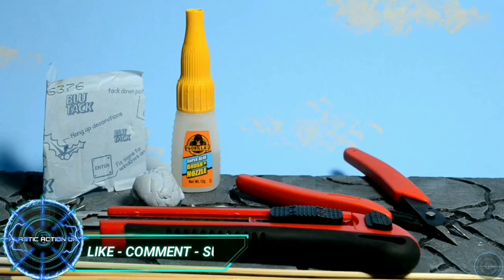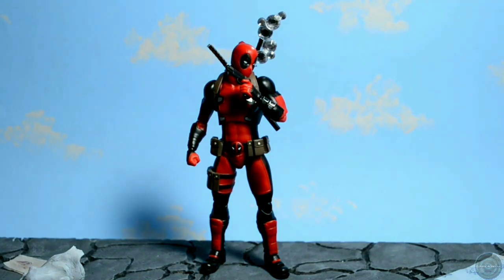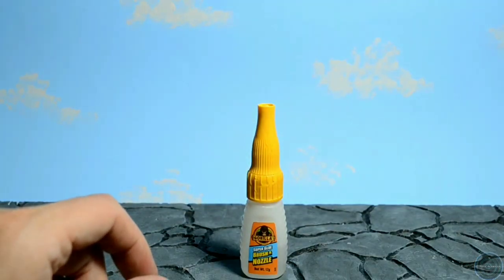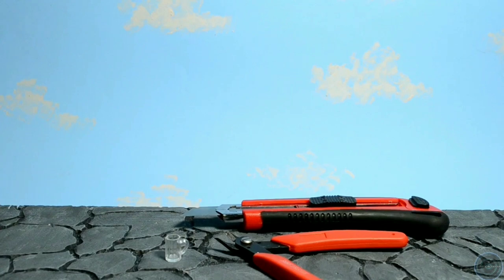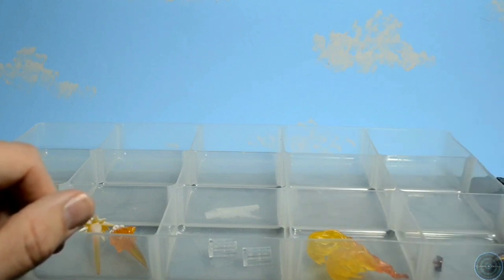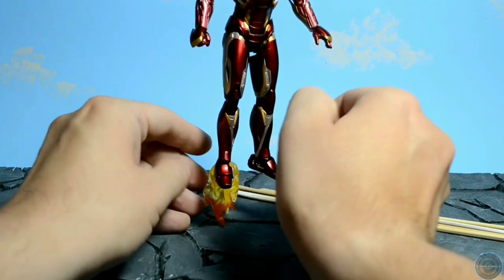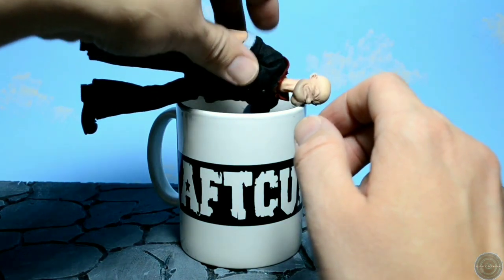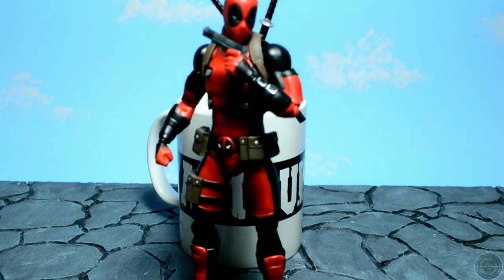USEFUL TOOLS For Toy Photography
HELLO TOY FANS!

We all know that the hobby of action figure collecting can be an expensive one, but toy photography doesn't have to be..

In this video, the Captain (@plastic_action) Karl Smallridge breaks down some affordable and extremely useful tools and tips to help you take your tangible toy photography to the next level!

Have any tips or hacks of your own?

TOY TRASH

Snag all the lasted imports and pre orders right here at TOY TRASH with FREE UK shipping! Say hello to Kam for us while your there!